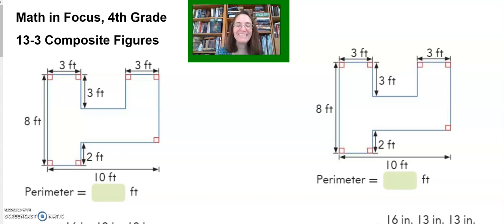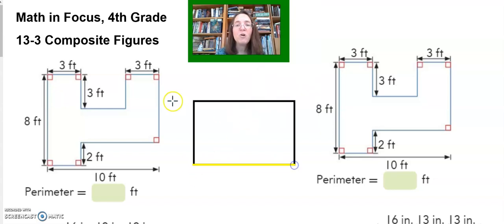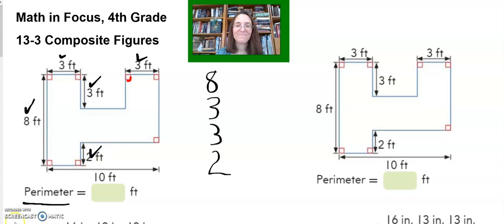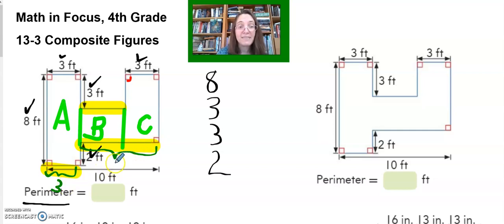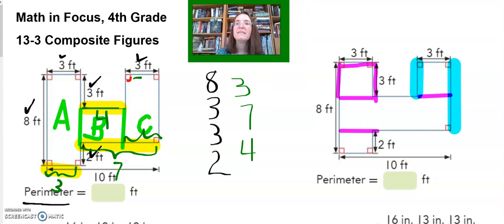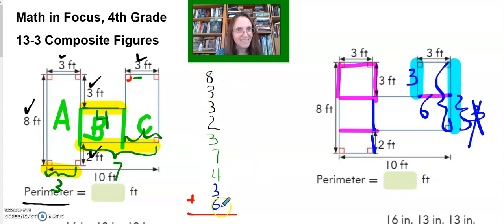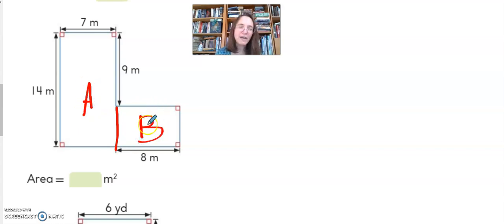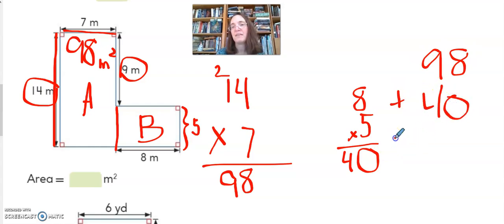4th Ch 13 3 A Area Perimeter Composite Figures